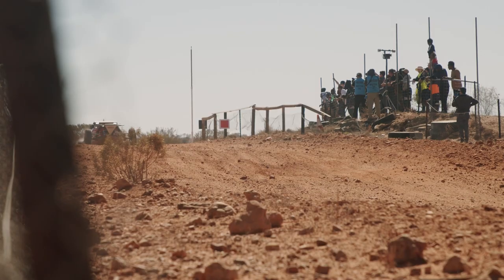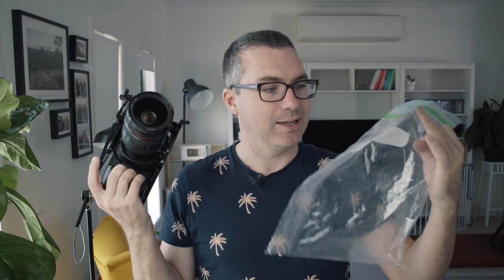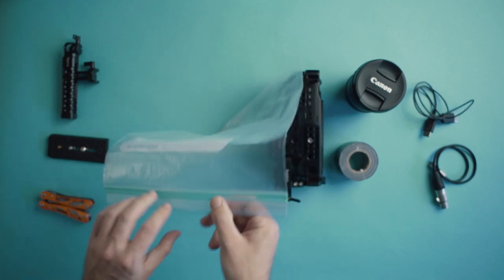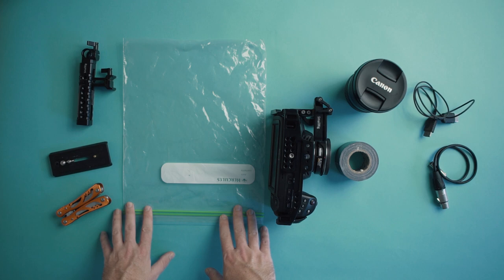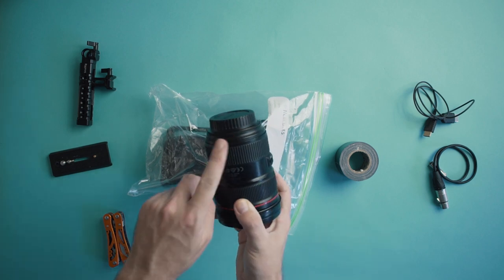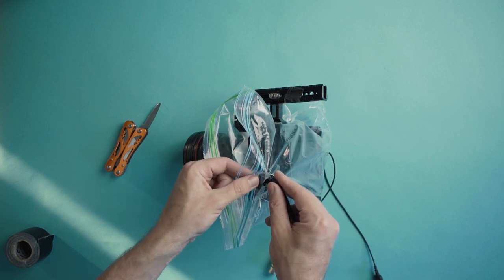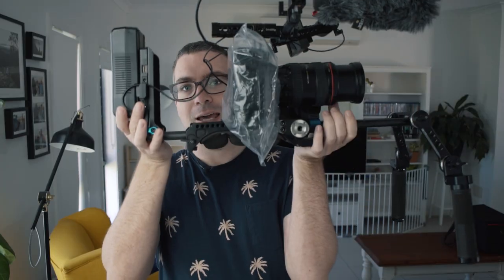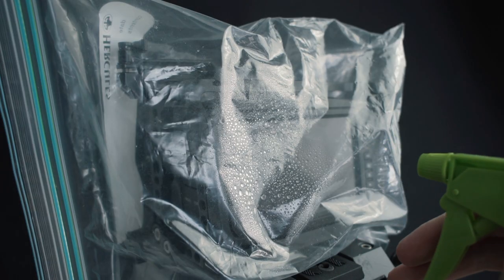DIY Camera Weatherproof Protection - BMPCC4K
If you sweat as much as I do when you spot a single speck of dust or water droplet making its way towards your precious camera, then you might want to make a super simple, super cheap weatherproof cover for your camera.

In this video, I show you how I protected my Blackmagic Design Pocket Cinema Camera 4k form the elements out in the middle of the Australian Simpson Desert.